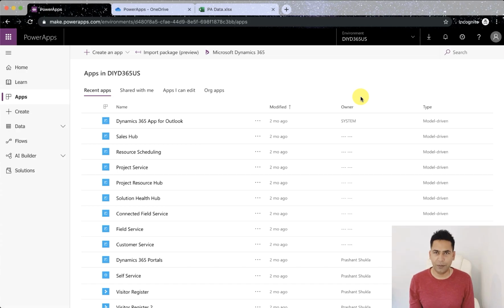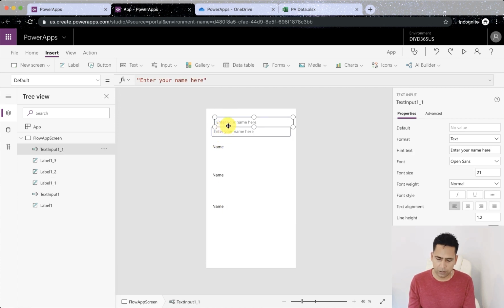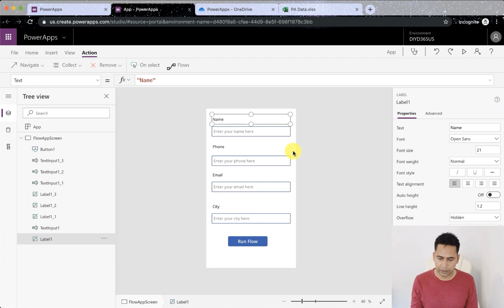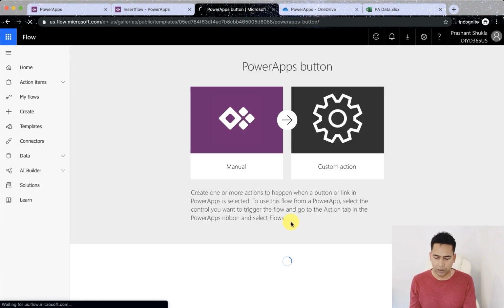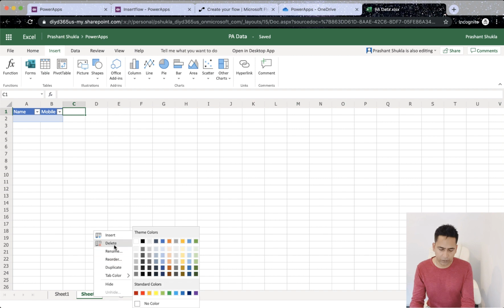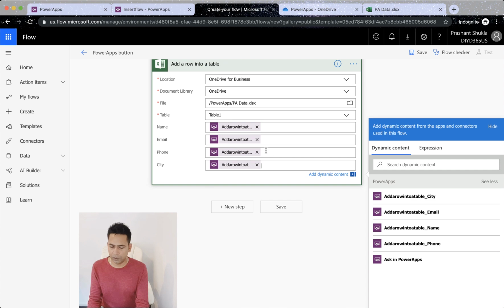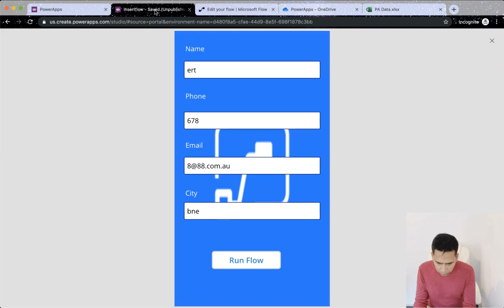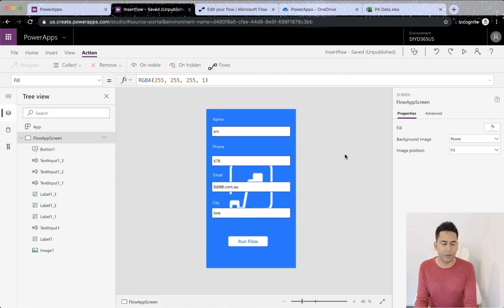Episode 7: Inserting MS Flow as an Action in PowerApps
Hi Viewers

In this episode we will see, how to insert a flow in a PowerApp without having to connect the app with any data source. Some key points below:

No data source required for your PowerApp
Just create labels and Text inputs on the screen
Add a flow
Push data to your desired source like excel, sharepoint, D365, CDS.